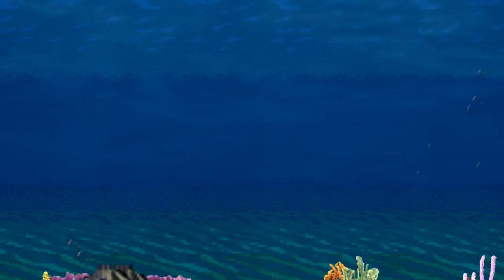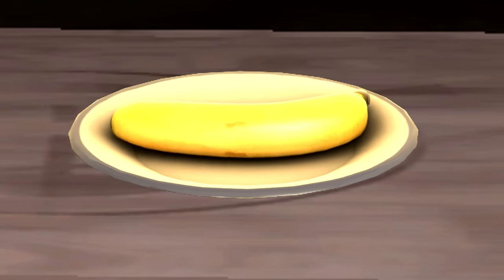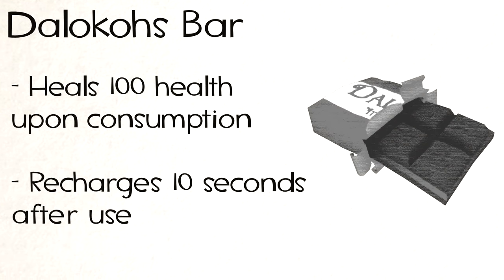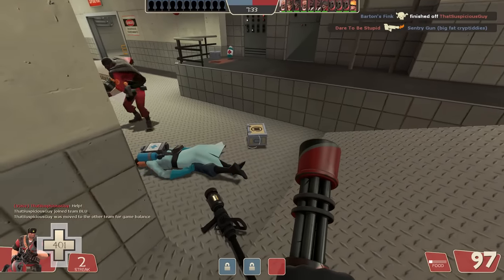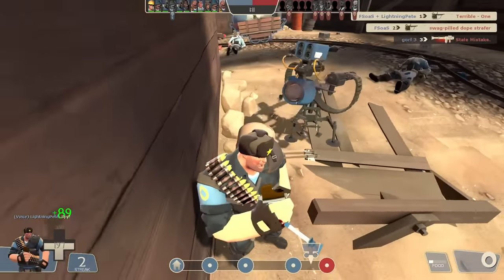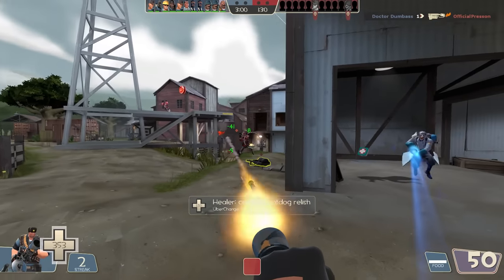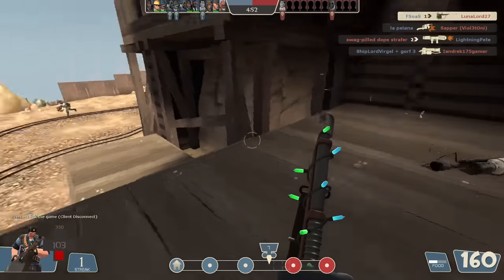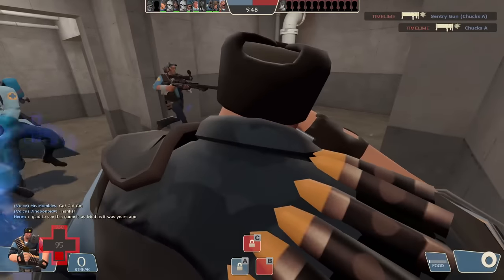[TF2] In Defense Of The Dalokohs Bar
Here's some choccy bar, because you're epic.